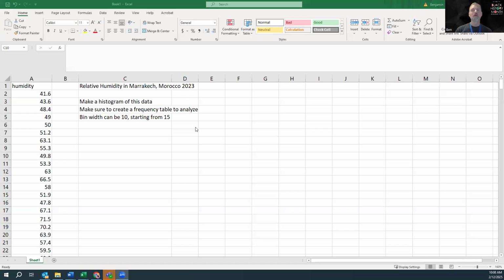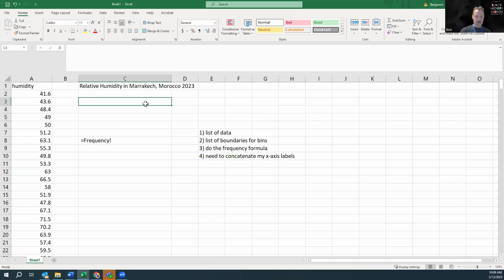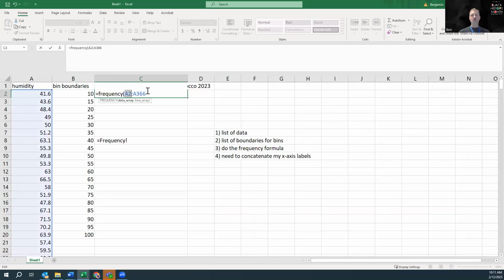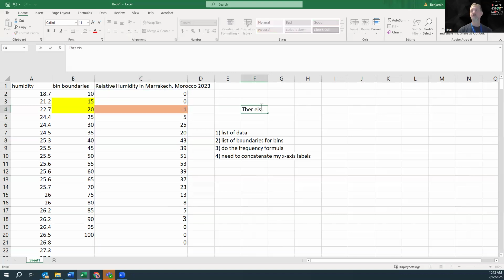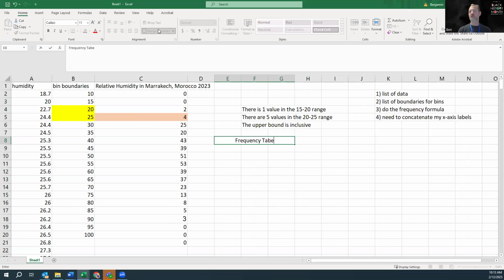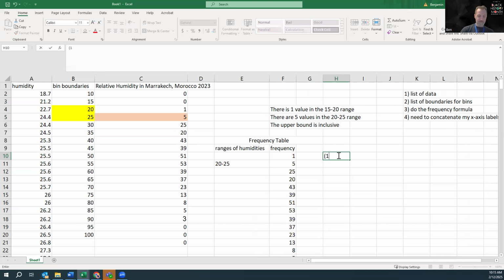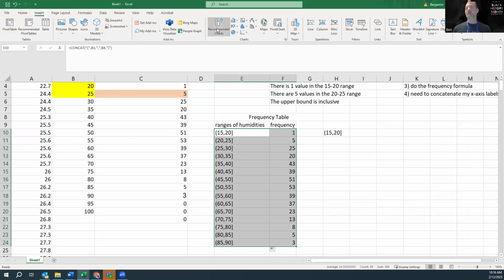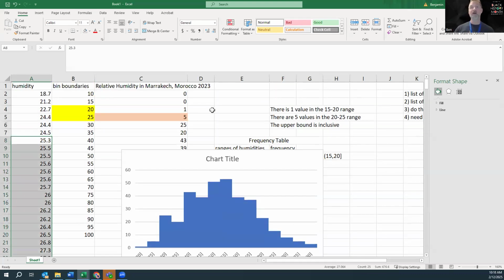Yet Another Way to Make Histograms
I have tested this method in both excel and google sheets! It's a great alternative to pivot tables, though it does require use of concat to make the x-axis labels (or some tedious typing)